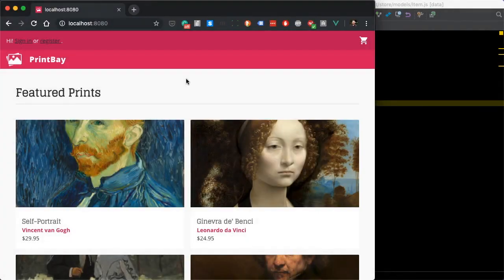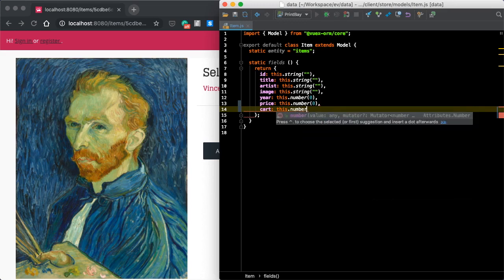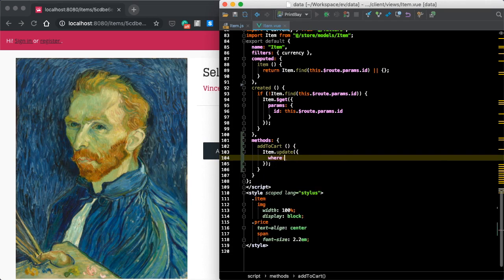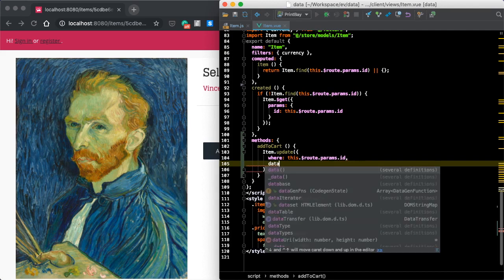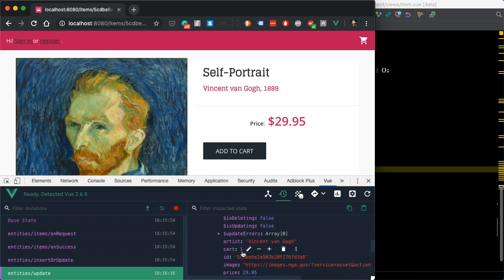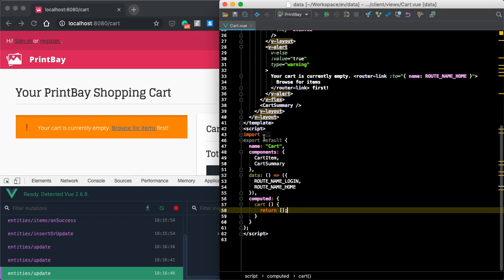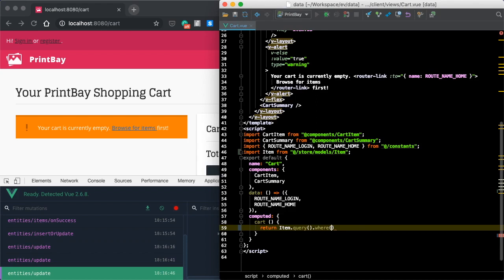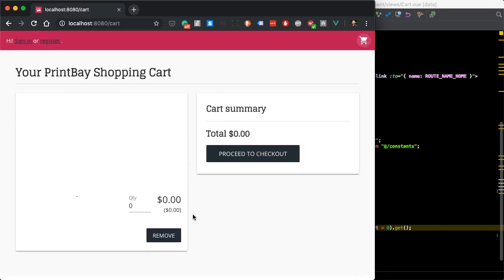58 Setting up the shopping cart